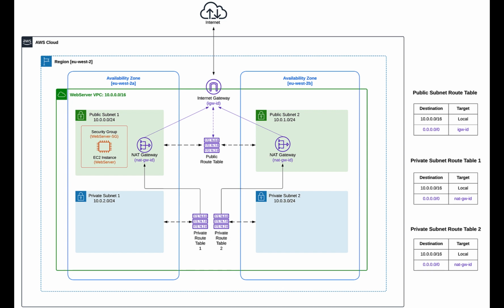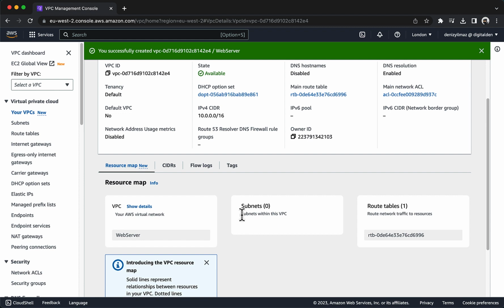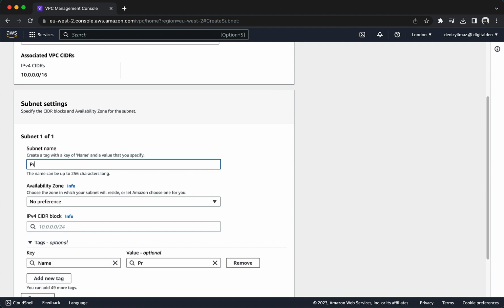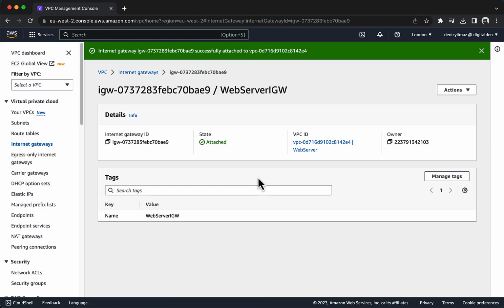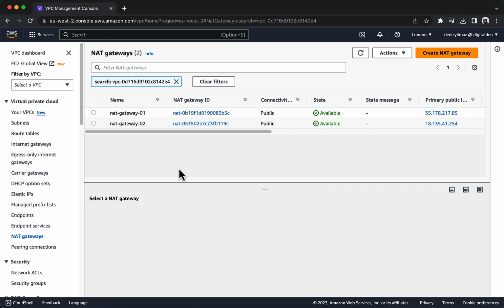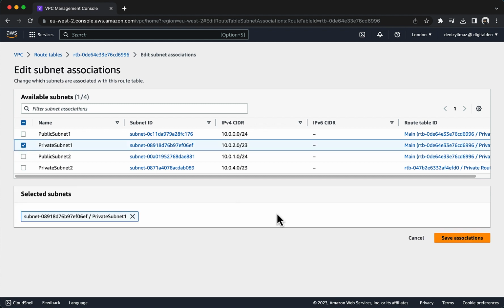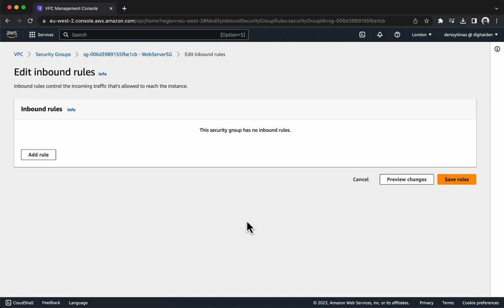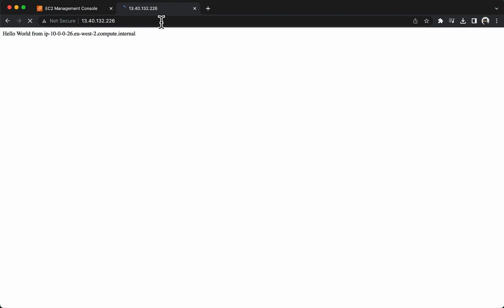Traditional Web Hosting on AWS: Deploy a Highly Available Virtual Private Cloud (VPC)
One crucial aspect of deploying critical business systems is ensuring high availability. In AWS, achieving high availability involves running services across multiple Availability Zones.

You will begin by manually creating a new Virtual Private Cloud (VPC) that spans two availability zones, setting the foundation for a resilient infrastructure.

Contents:
00:00 - Introduction
00:38 - Architecture / Objectives
03:22 - Task 1: Creating a VPC
05:29 - Task 2: Creating subnets
09:53 - Task 3: Creating an Internet Gateway
11:20 - Task 4: Creating NAT gateways
12:43 - Task 5: Configuring Route Tables
18:36 - Task 6: Creating a Security Group for the Web Server
20:37 - Task 7: Launching a Web Server Instance in the Public Subnet